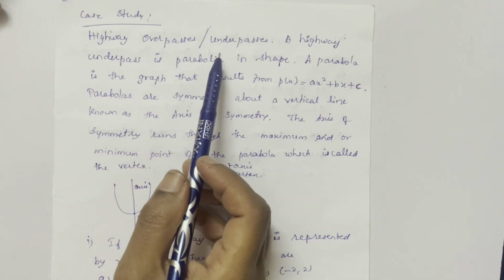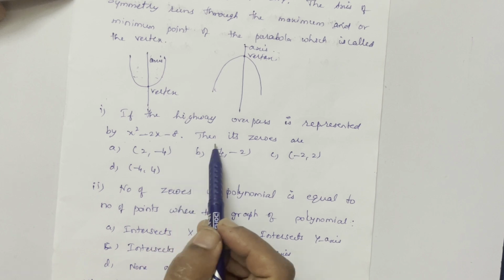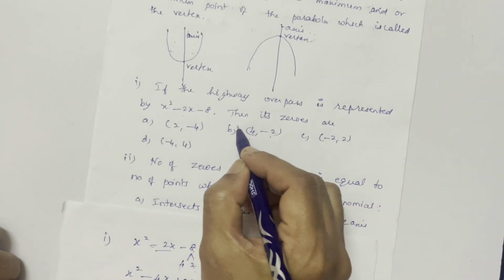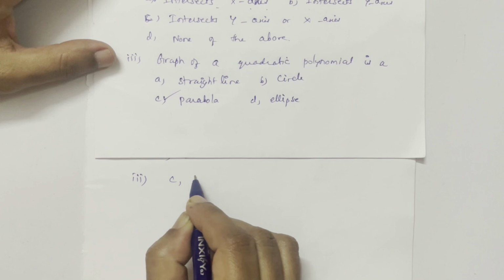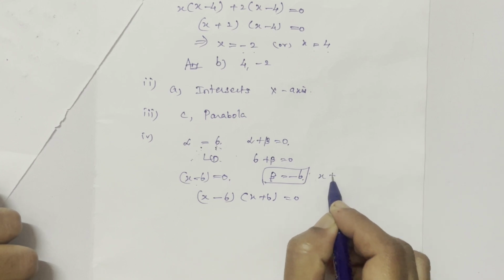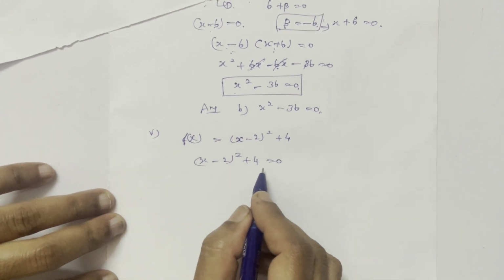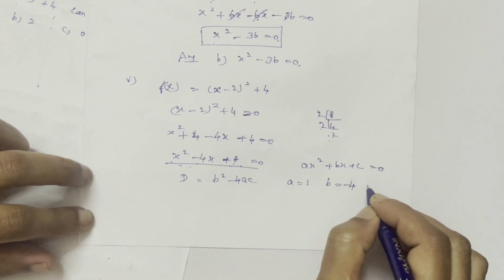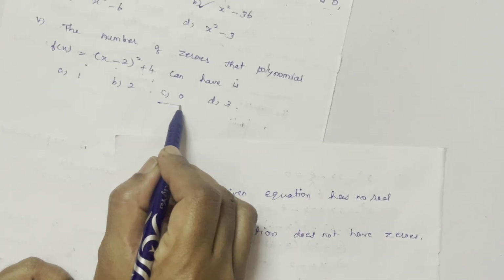CLASS 10 | CASE BASED QUESTION | POLYNOMIALS | Mrs.DB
Highway Overpasses/Underpasses A highway underpass is parabolic in shape. Parabolas are symmetric about a vertical line known as the Axis of Symmetry. The Axis of Symmetry runs through the maximum or minimum point of the parabola which is called the Vertex. The representation of Highway Underpass whose one zero is 6 and sum of the zeroes is 0, is